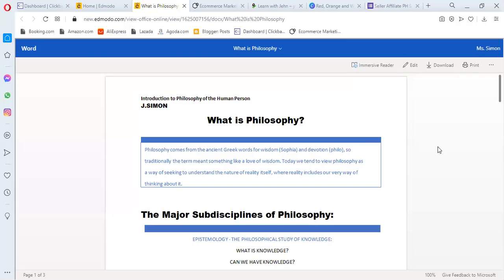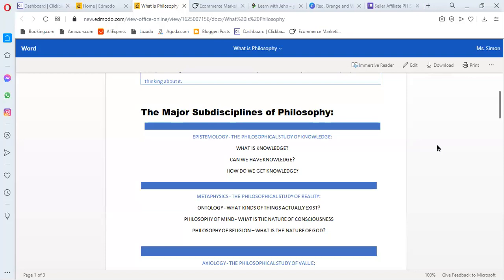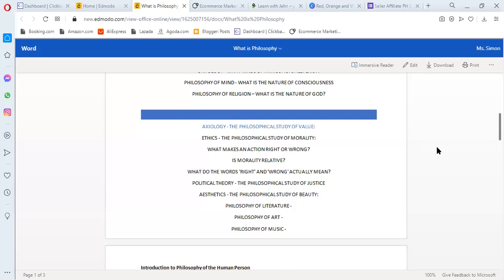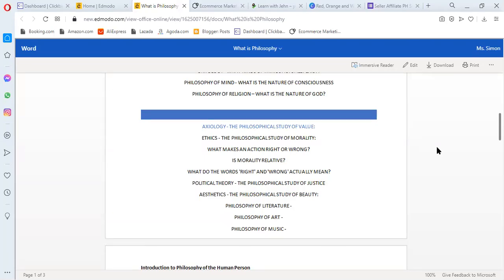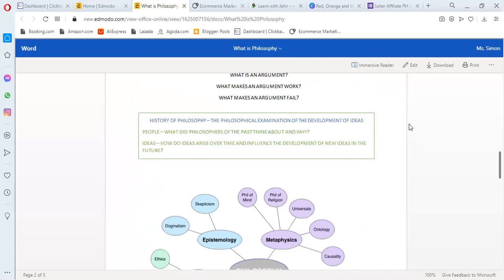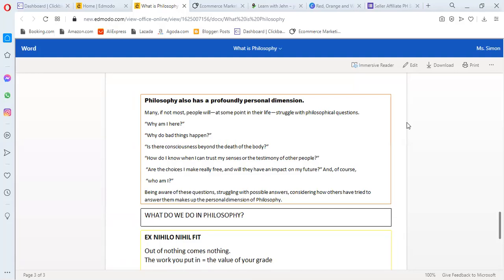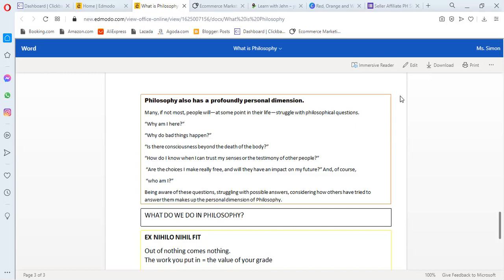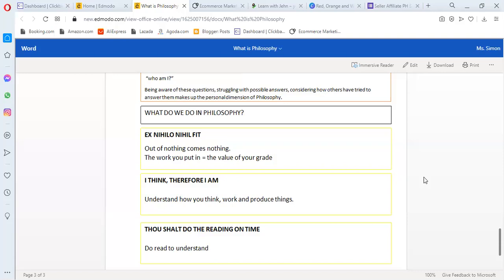INTRODUCTION TO PHILOSOPHY OF HUMAN PERSON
What is Philosophy?
The major Subdisciplines of Philosophy
-Epistemology
-Axiology
-Metaphysics
-Logic
-History of Philosophy
Ex nihilo nihil fit

I used canvas in making this presentation!

are you interested to get a copy of my lesson?
go to my youtube channel, click the icon of Wordpress and you will be redirected to my website!